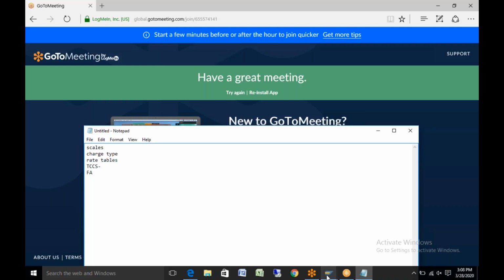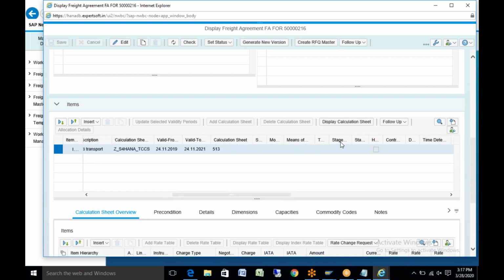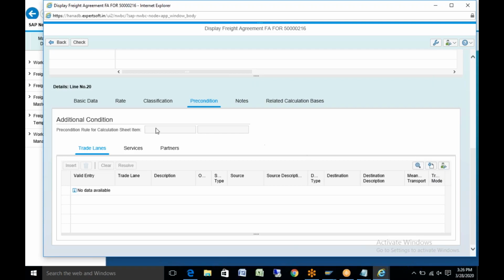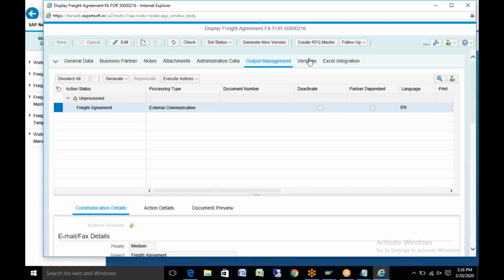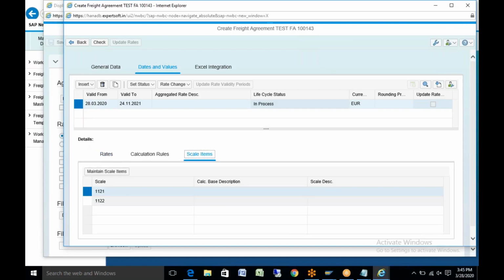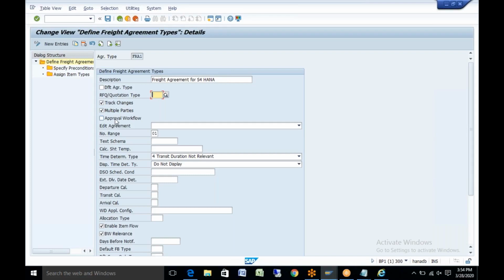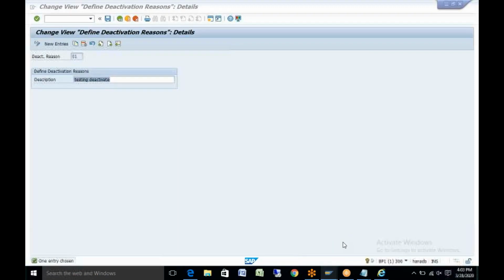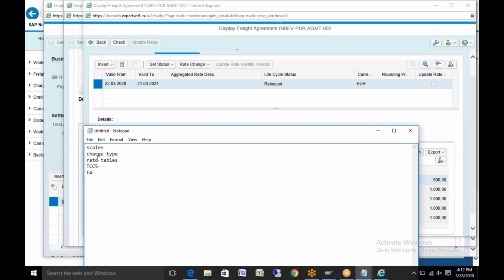SAP S4HANA TM Video12